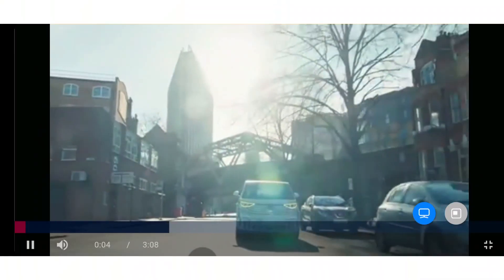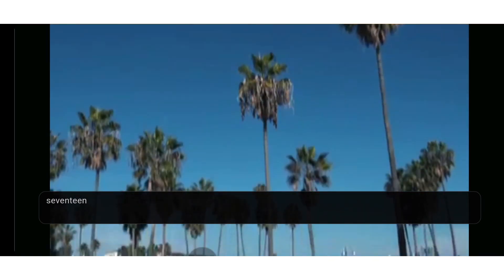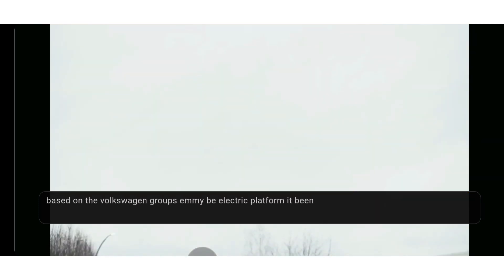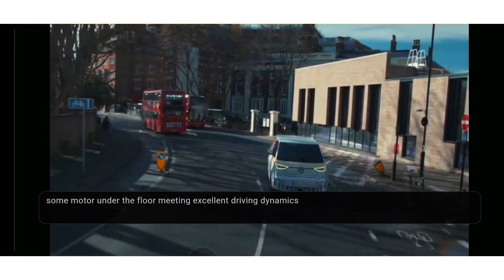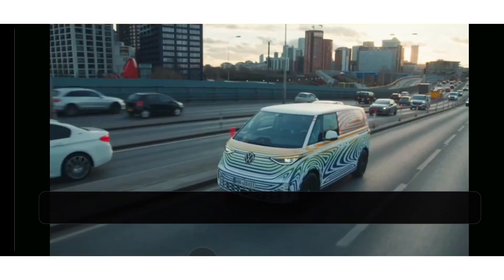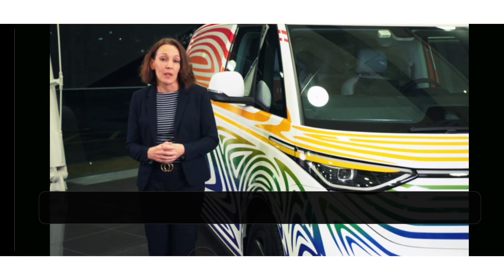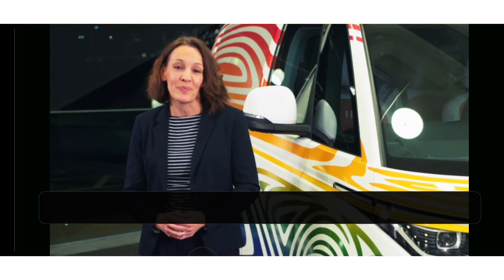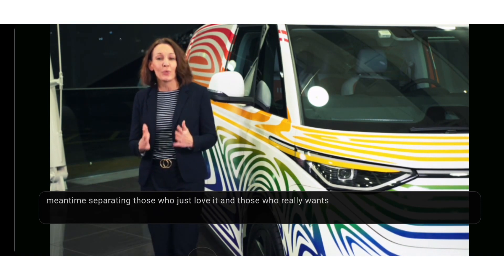New VW Buzz Insight 2022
Hello Guys and girls, just a quick video sharing some of the information we are given here at the showroom about the Upcoming ID Buzz and Buzz cargo.

Not Long left to wait!!